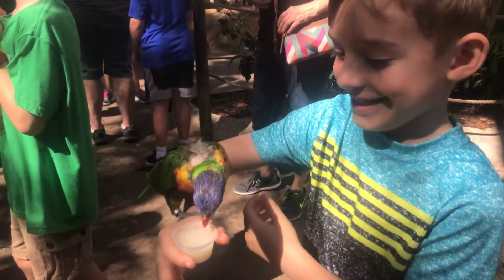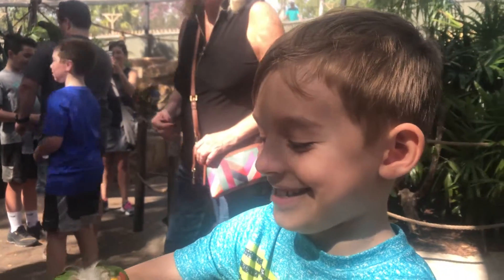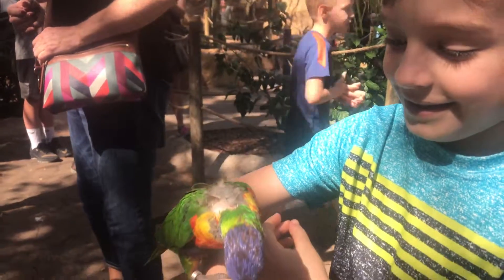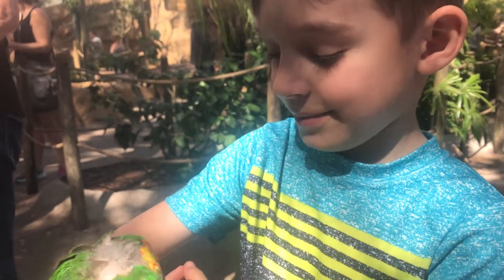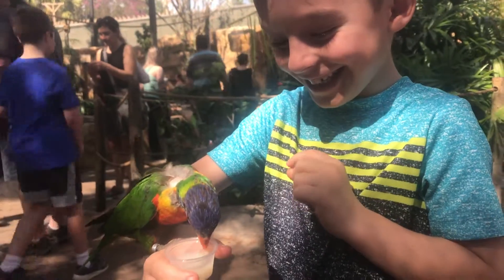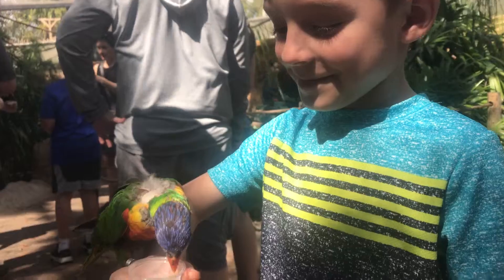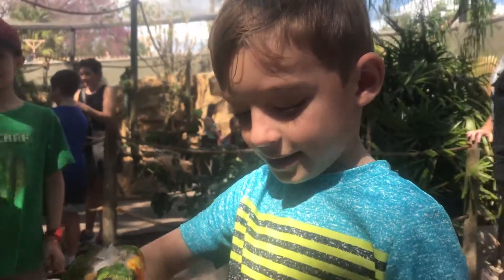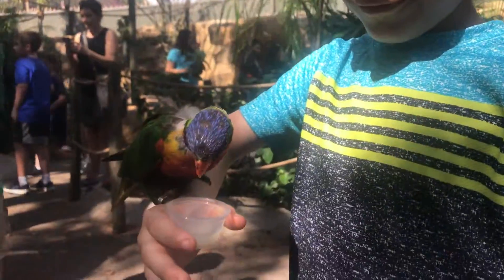Busch Gardens 2019 02 17 Birds 2